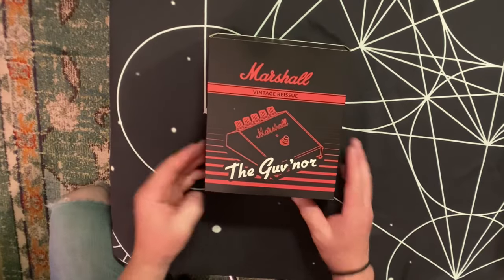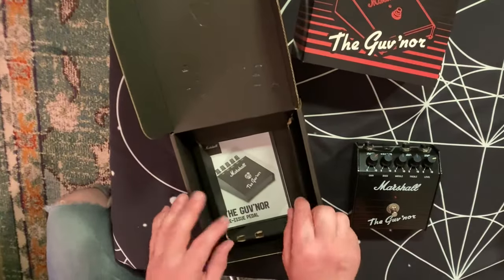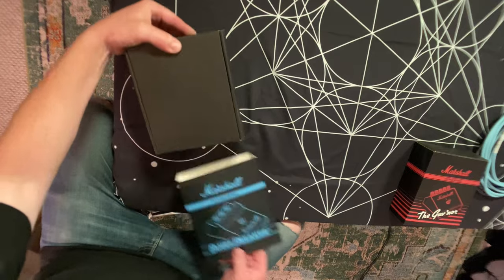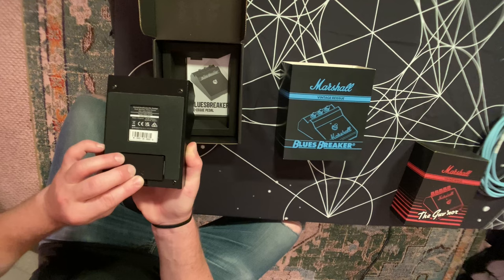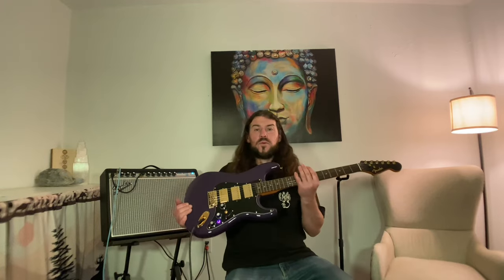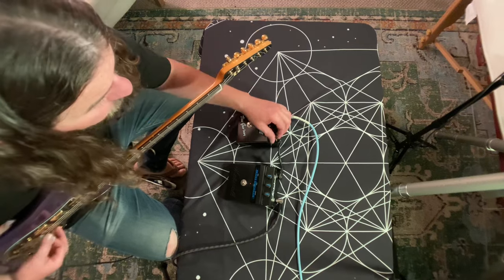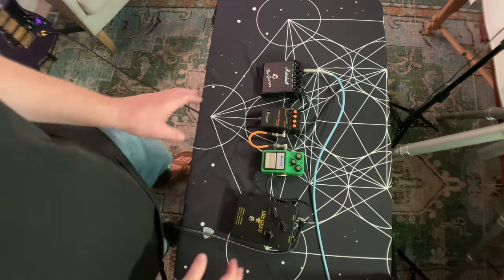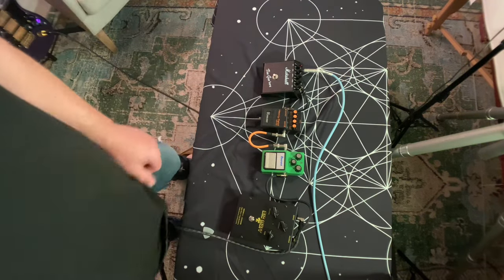￼ MARSHALL GUITAR PEDAL- REISSUE, ANY GOOD? Come on a journey with me….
Today we’re gonna be checking out some some Marshall pedals. In this video, I’m gonna go over the pros and cons of these pedals. By watching this whole video, you’ll know if this is for you, Or if it’s something that you do not like at all. ￼

Make sure to share these with your friends.
Make sure to like the video video give me a rating down below .
Don’t forget to buy pico stock
And if you want further, I will leave my PayPal account down below

￼ please also help me raise the Petco stock that would be wonderful. Here’s a link to download Robinhood. ￼

Sign up for Robinhood with my link and we'll both pick our own gift stock 🎁